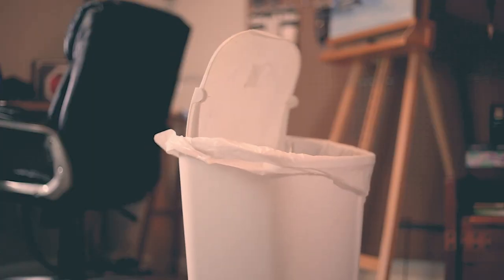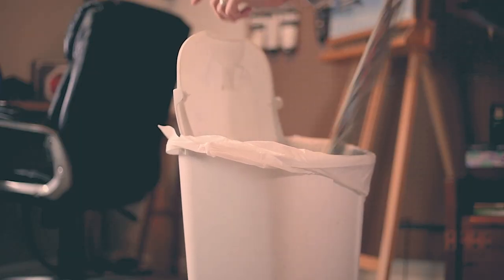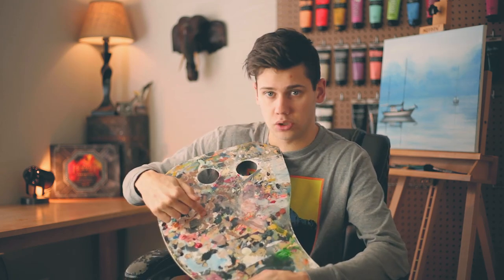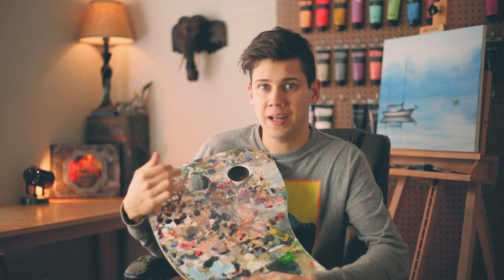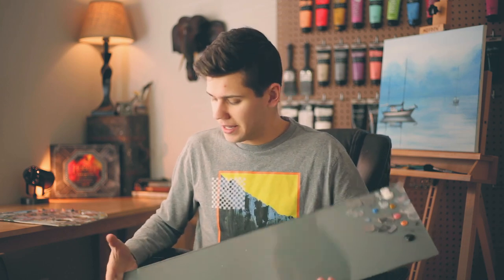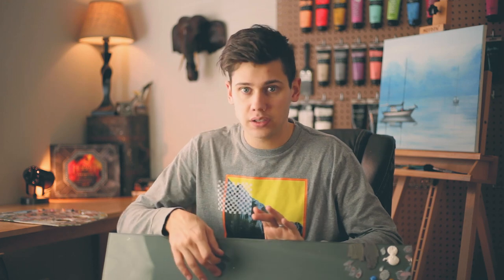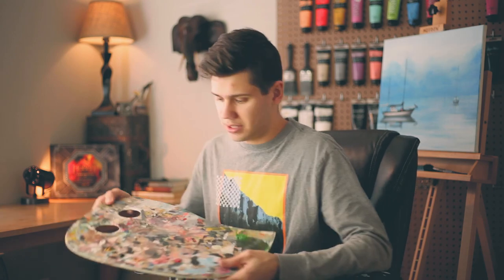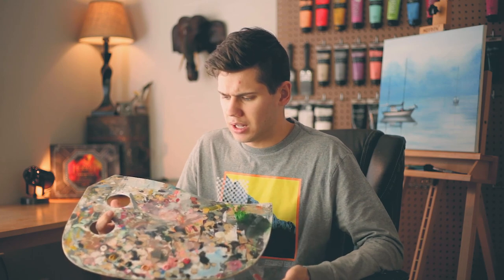I'M THROWING MY PAINTERS PALETTE AWAY!! (WATCH TO FIND OUT WHY YOU SHOULD TOO!!)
Today I'm throwing my painters palette away and sharing my reasons for doing it!

if you’re interested in my art!